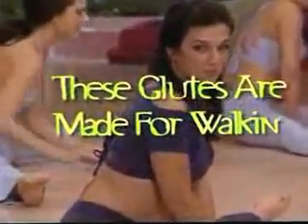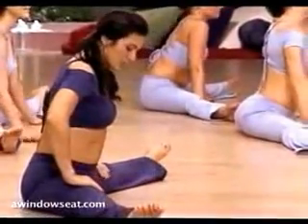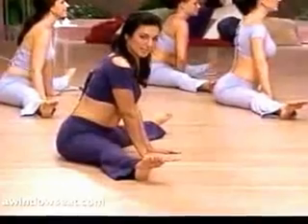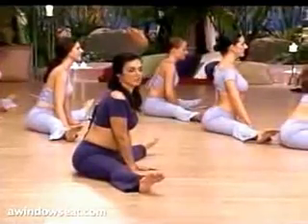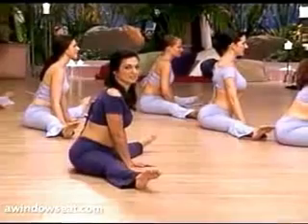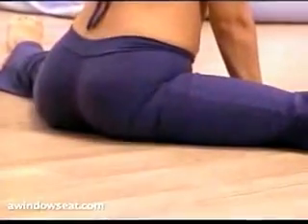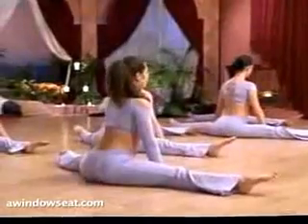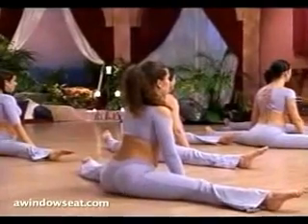BEST NEW HOT AEROBICS EXERCISE WORKOUT !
THESE GLUTES ARE GONNA WALK ALL OVER YOU !

THESE BOOTS ARE MADE FOR WALKING BY NANCY SINATRA !